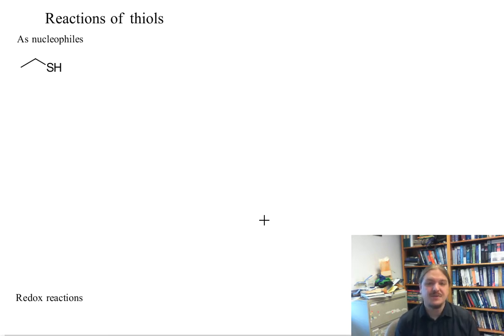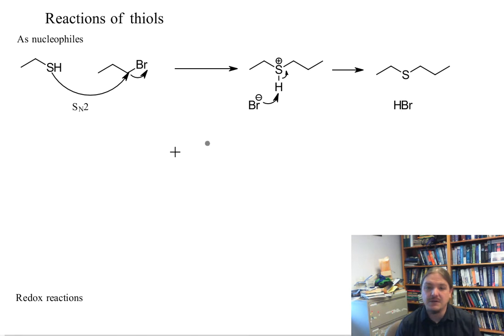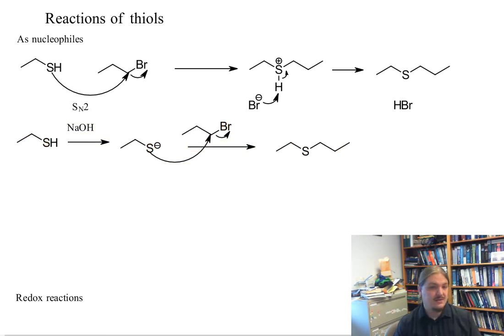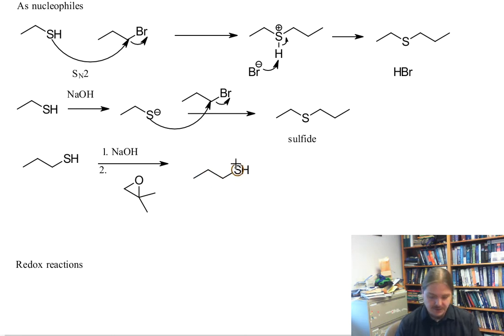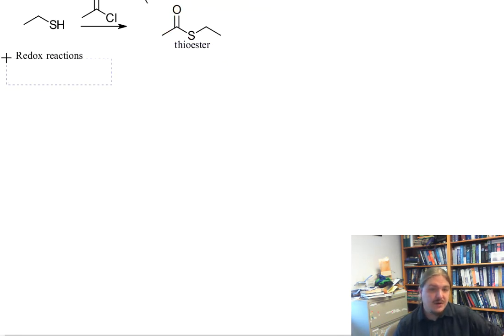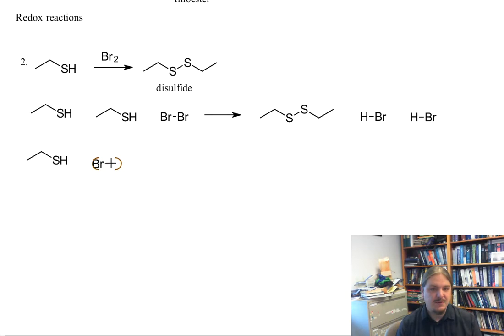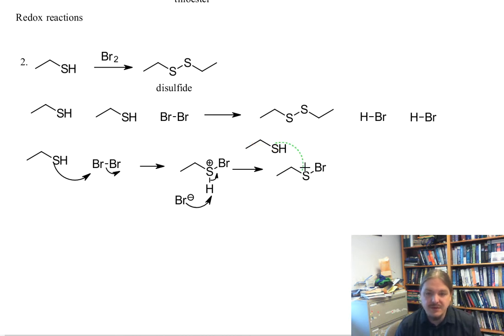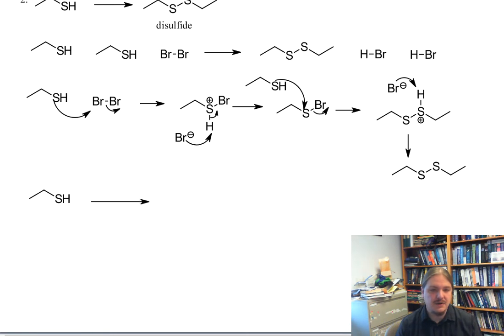Reactions of thiols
Thiols react primarily as nucleophiles with various electrophiles.
Thiols can be oxidized to disulfides and sulfonic acids.